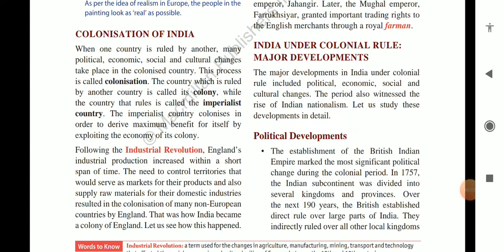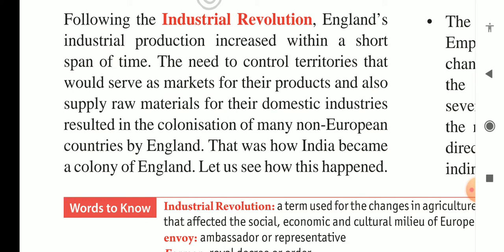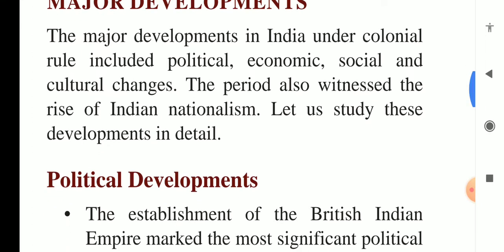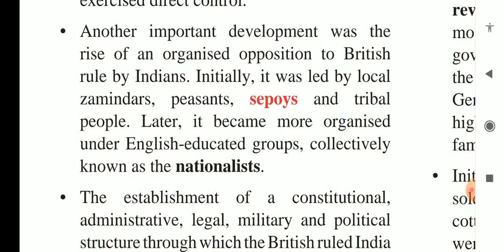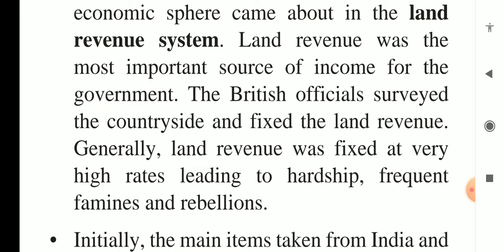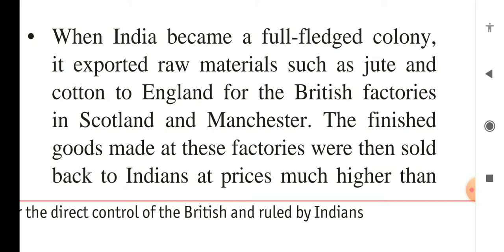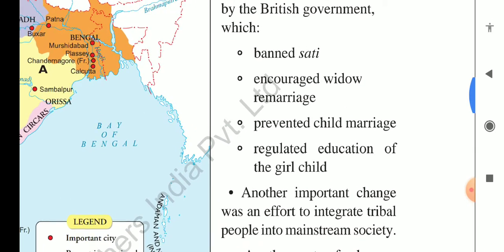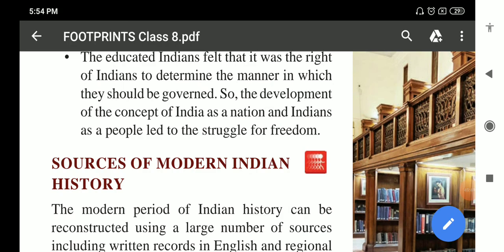NCERT Std-8 History Ch-1 When, Where and How Part-2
As per Footprints - Macmillan